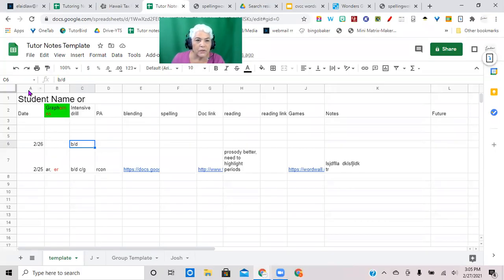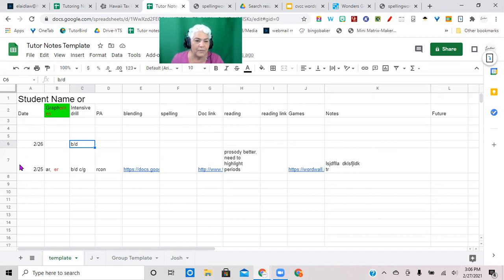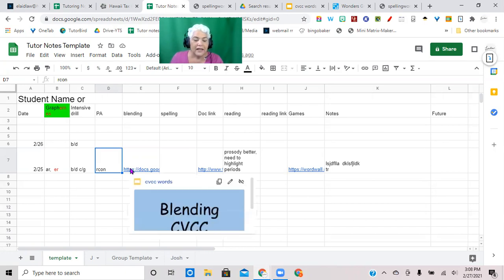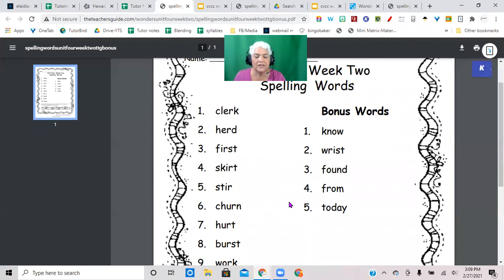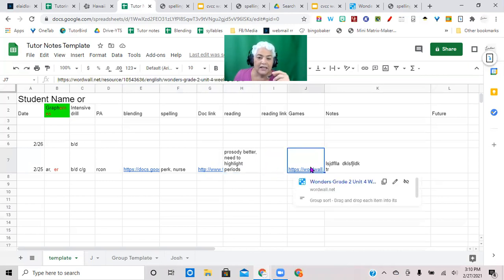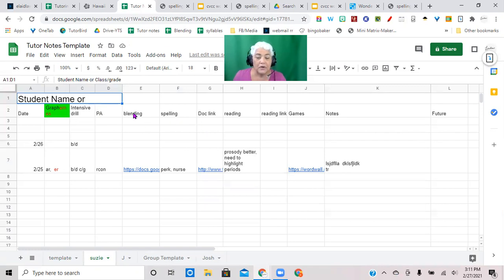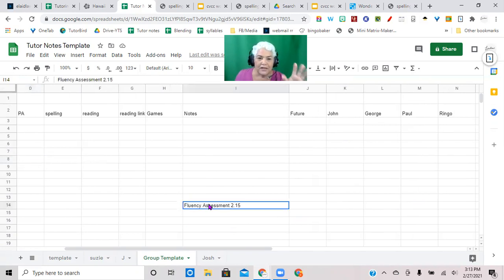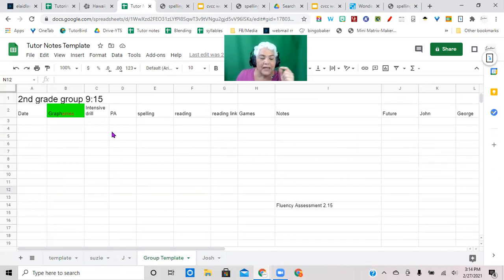Tutor notes in Google Sheets for Reading Simplified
This is how I keep notes for my tutoring students and small groups.